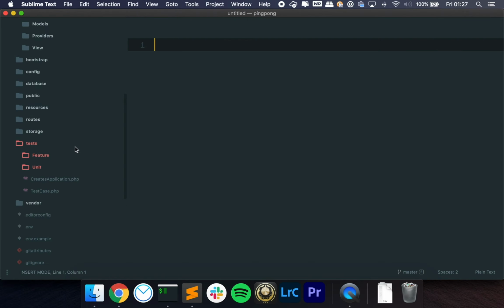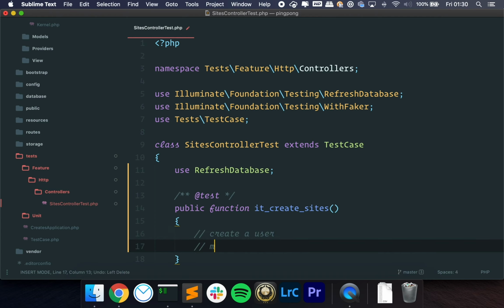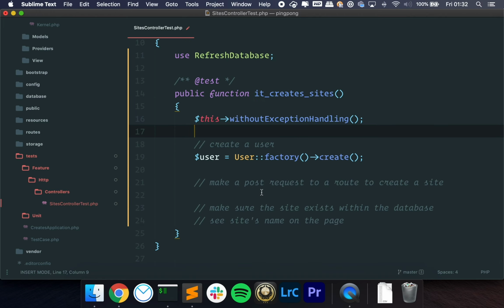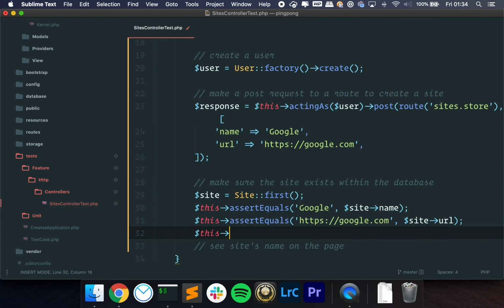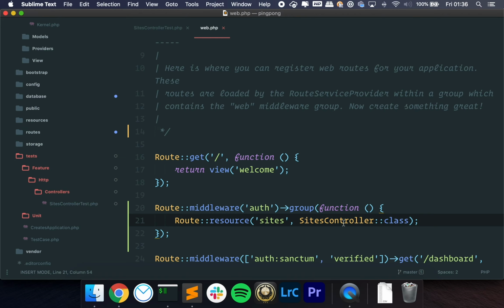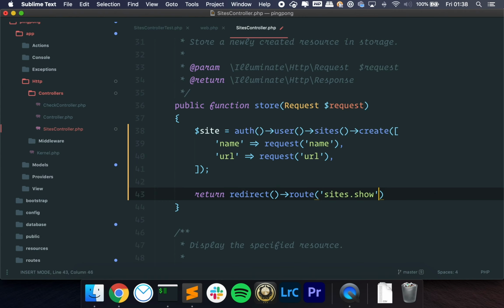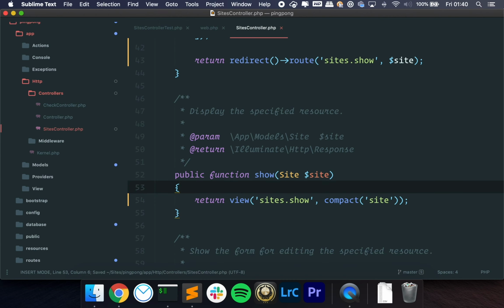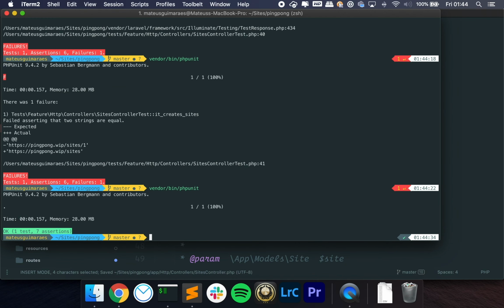Writing our first test — TDD With Laravel Samples — Lesson 2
This lesson is a sample from TDD With Laravel course. To get the early-release, discounted version of my TDD With Laravel course, visit: